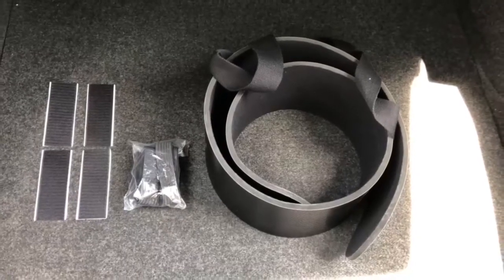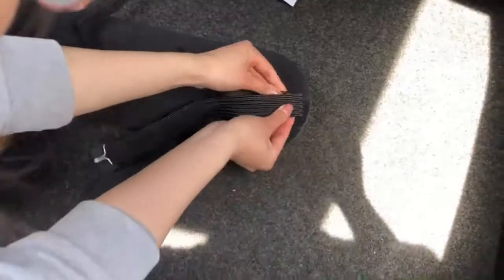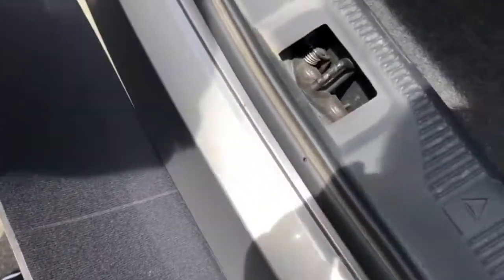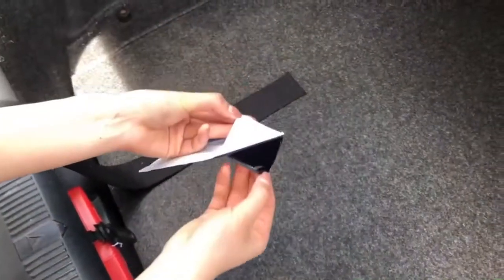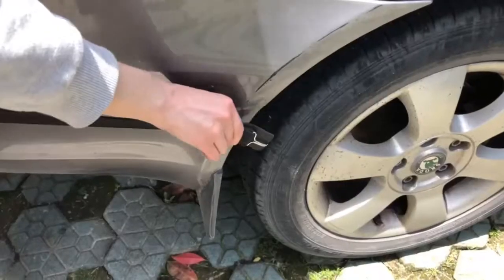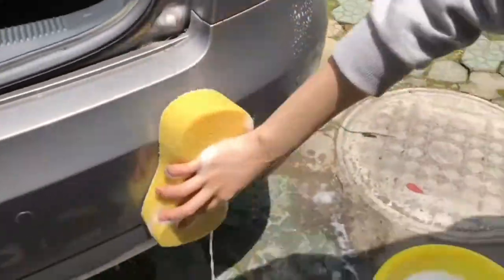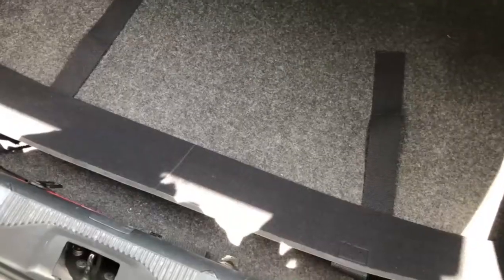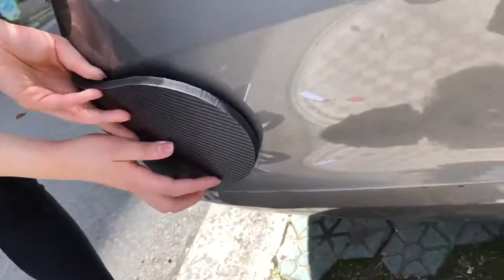6 inch Bumper Guard